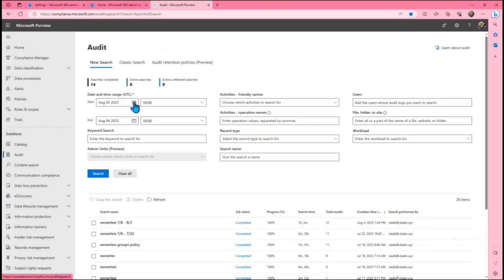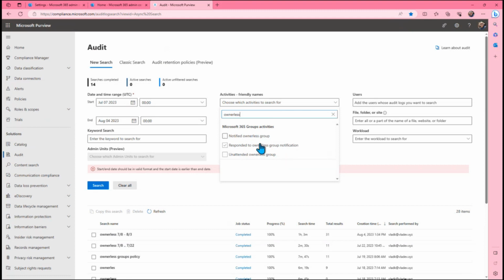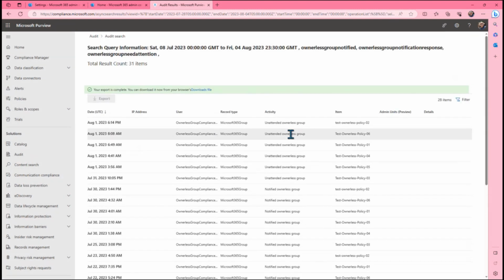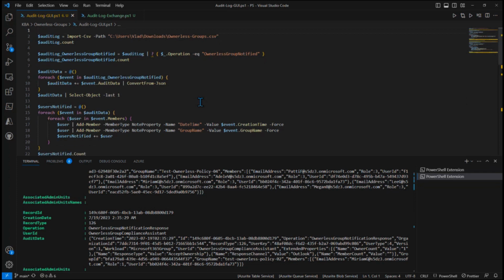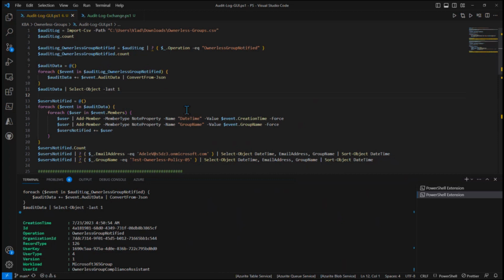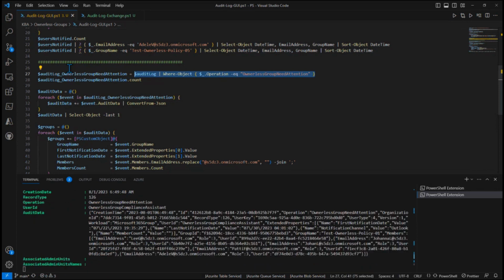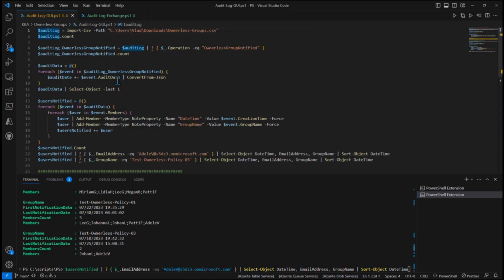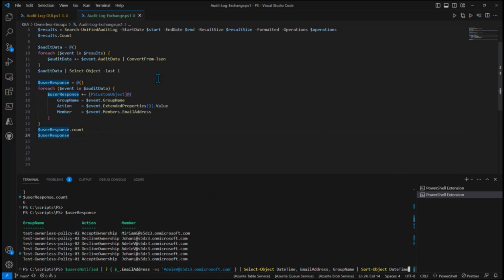Microsoft 365 Ownerless Groups Policy Deep Dive 9/9: Audit Log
Microsoft 365 Ownerless Groups Policy Deep Dive 9/9: Tracking policy with m365 Audit Log

0:40 - how to get report on the policy
1:45 - 3 kind of events we can get from audit log
3:05 - what is inside audit log - event Notified Ownerless Group
3:48 - what is inside audit log - event Responded
4:02 - what is inside audit log - event Unattended Ownerless Group
4:35 - analyze audit logs with PowerShell
5:25 - get report on who was notified per group or per user
8:10 - get report on groups that are still ownerless (need attention)
9:45 - get audit log from Microsoft 365 with PowerShell to see how members reacted to notifications